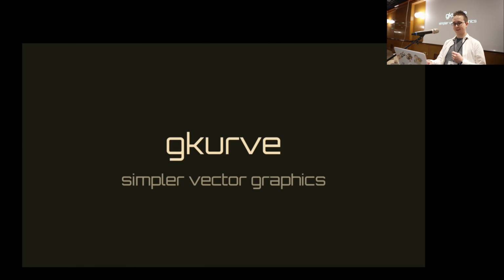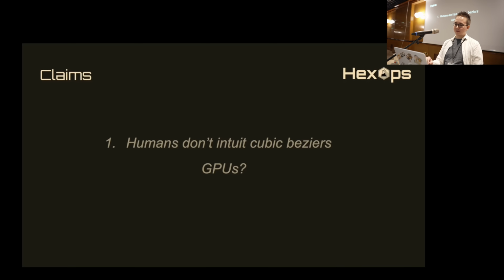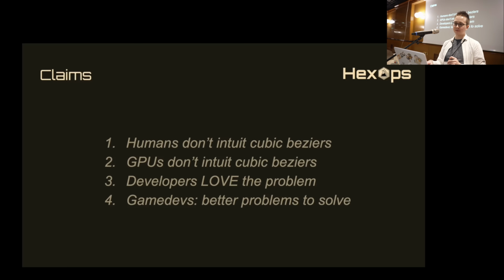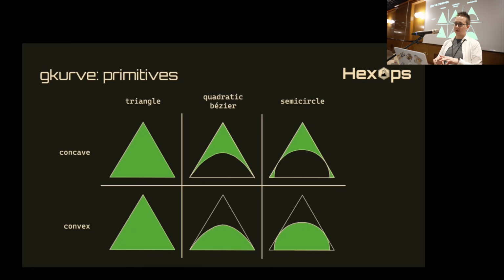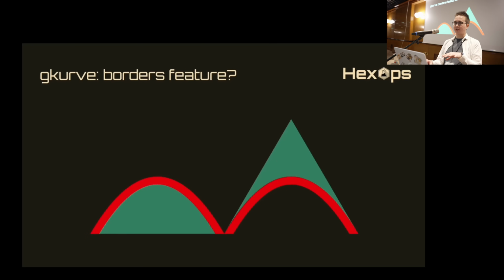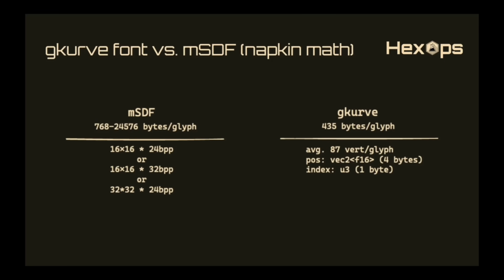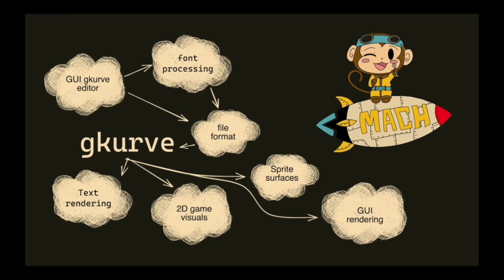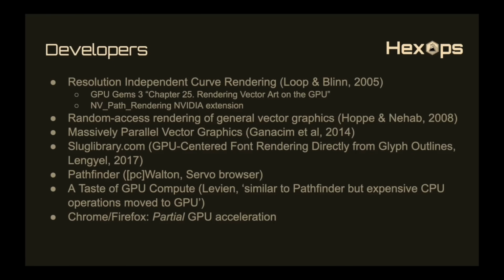gkurve: simpler vector graphics - Stephen Gutekanst - Software You Can Love 2022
0:00 Talk
30:30 Q&A